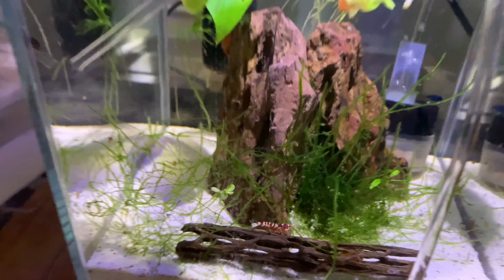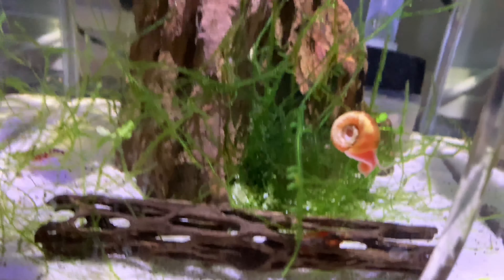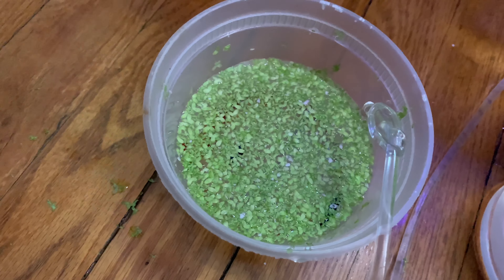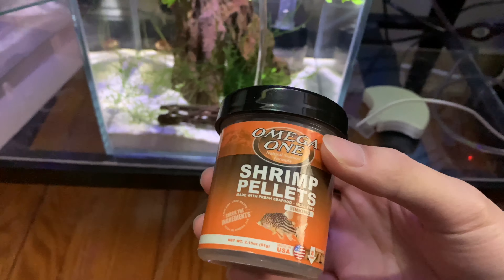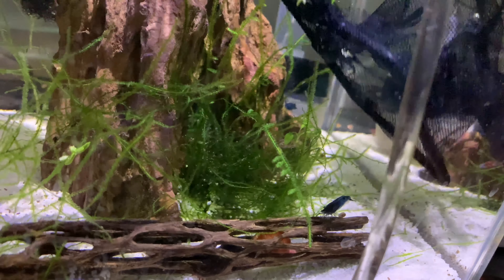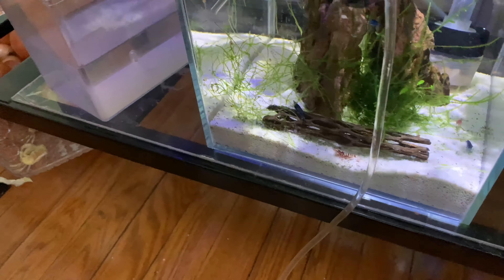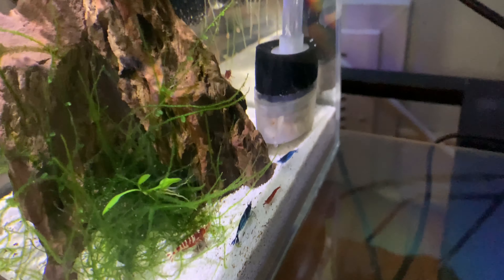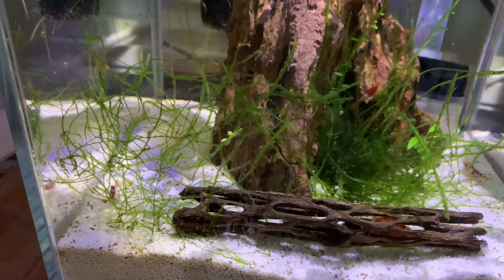EASY BEGINNER SHRIMP! BASIC CHERRY SHRIMP GUIDE!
This is the ultimate shrimp guide for y'all ! This was in the archives so I whipped it up real quick.